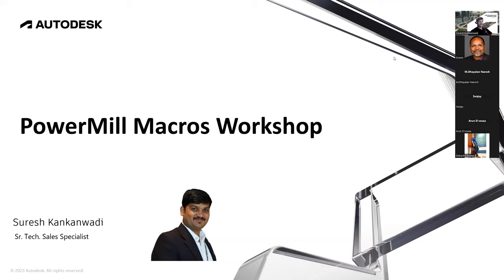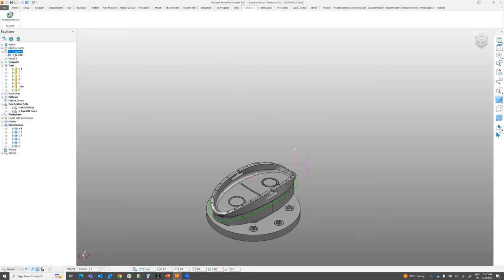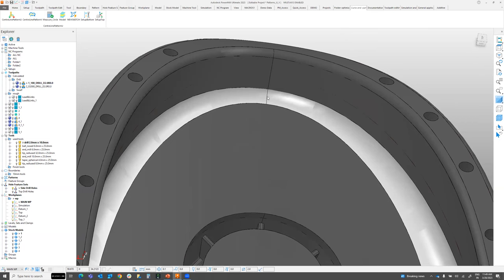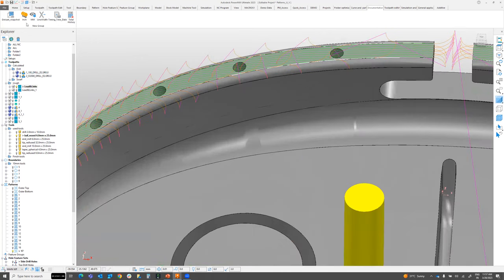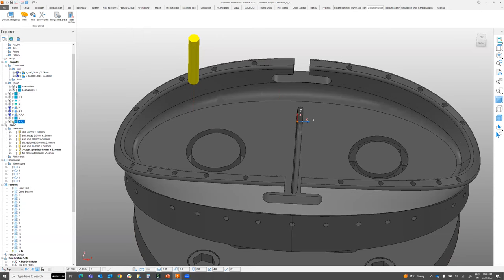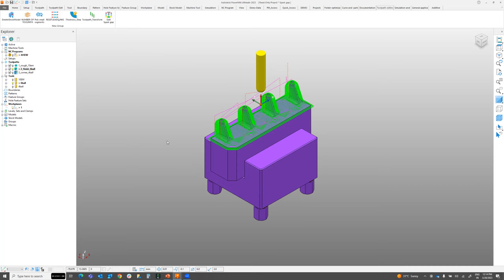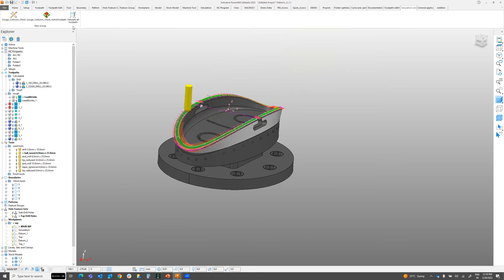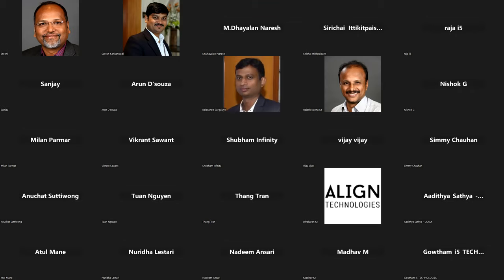PowerMill Macro Workshop